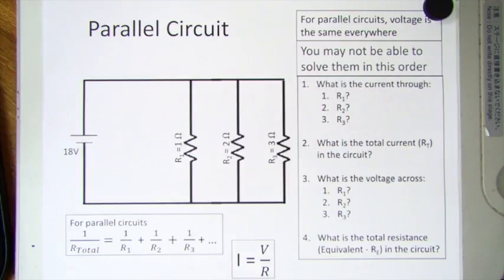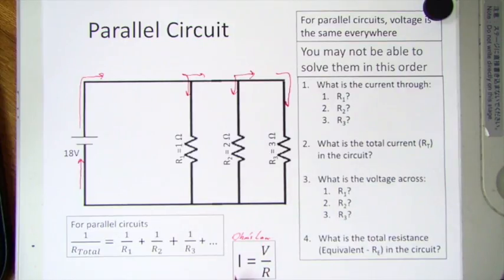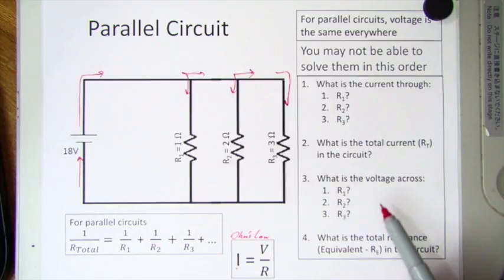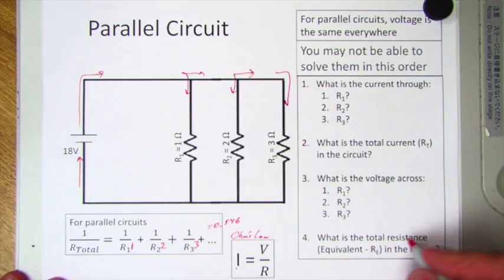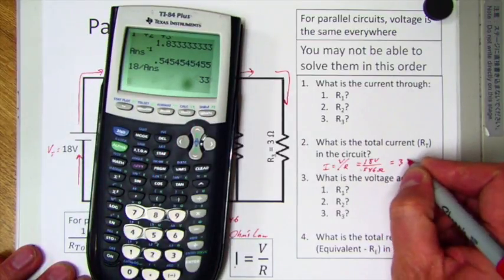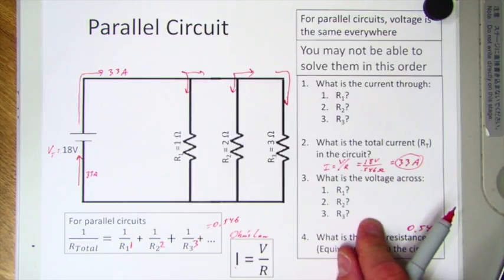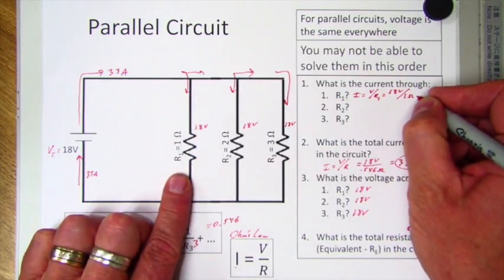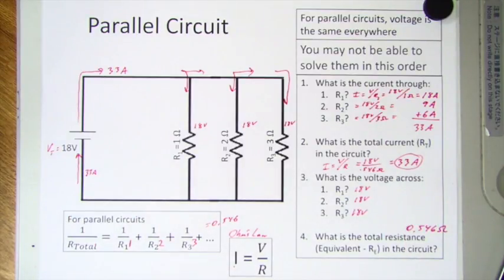Analyzing parallel circuits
Mr. Snyder shows you how to determine equivalent resistance, total current along with current & voltage at each resistor.